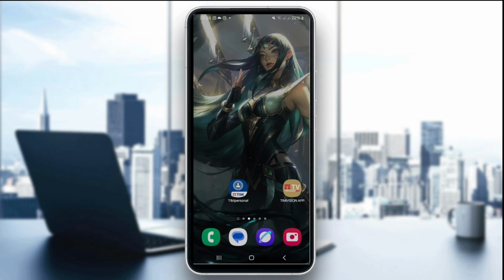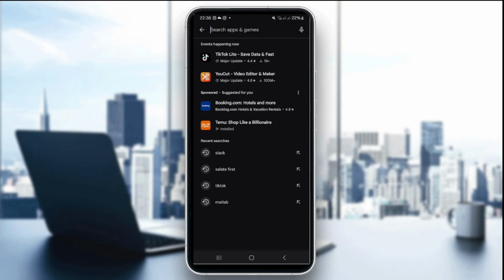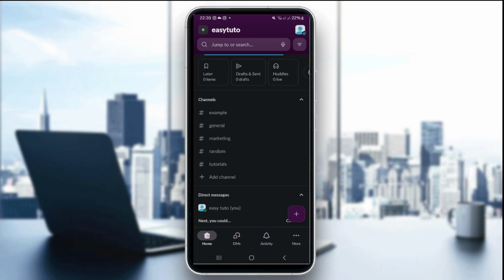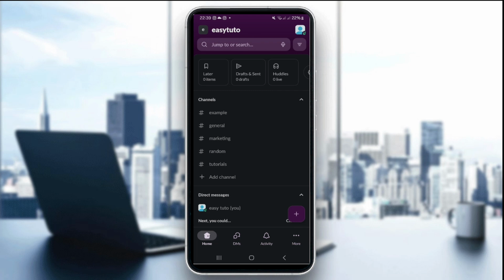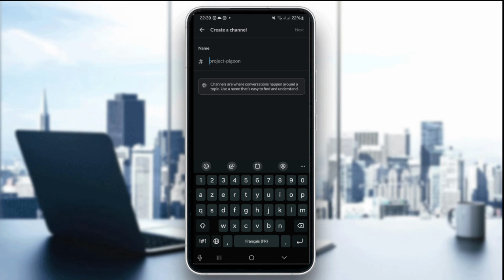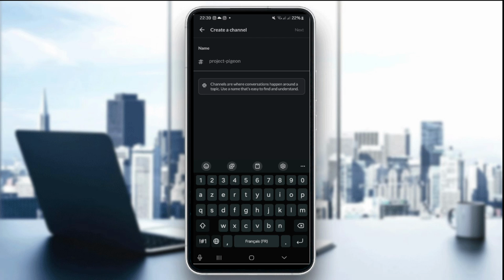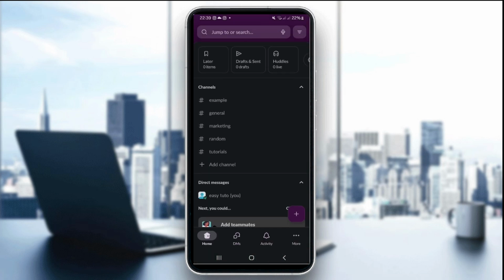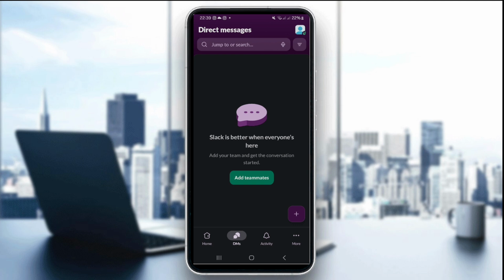How To Make A Slack Account Tutorial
Today we talk about make a slack account,how to make a slack account,slack tutorial,how to use slack,create slack account